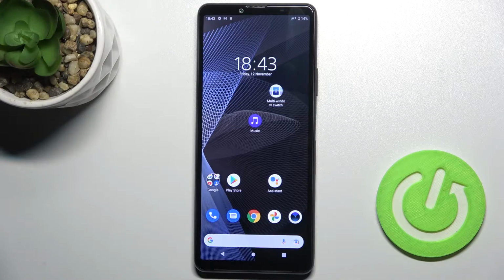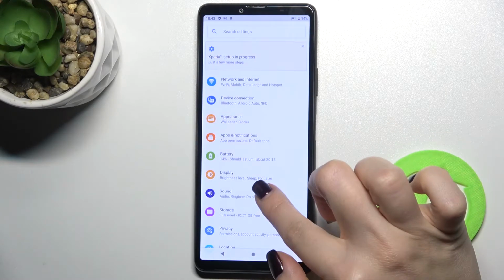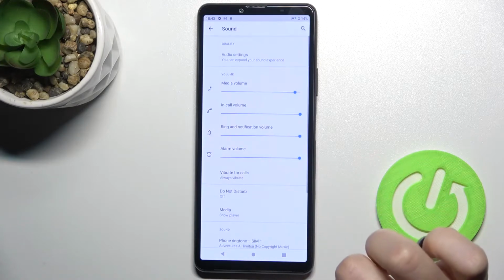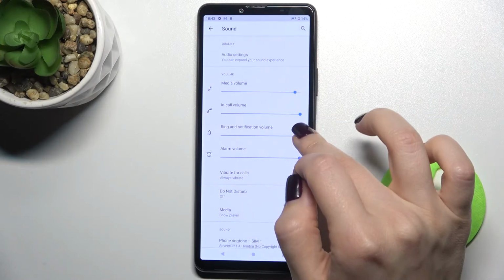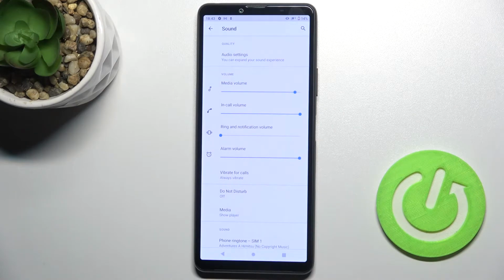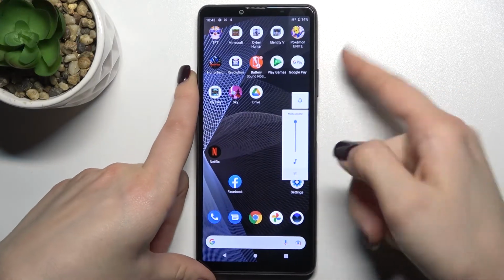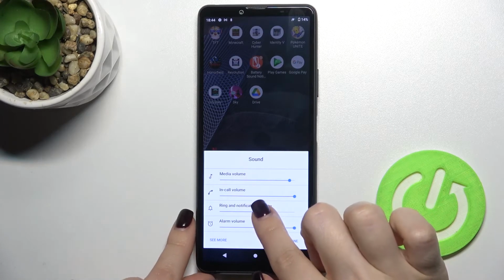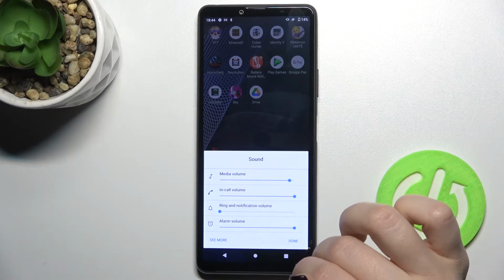How to Mute the Ringtone Volume on the SONY Xperia 10 III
Learn more about the SONY Xperia 10 III:
In today's video tutorial we will showcase how you can mute the incoming call sound volume on your SONY Xperia 10 III smartphone. Thereby, if you are interested in learning how to turn off the ringtone volume on the SONY Xperia 10 III mobile device, we kindly encourage you to view this video.

How to disable the ringtone volume on the SONY Xperia 10 III? How to mute the incoming call sound on the SONY Xperia 10 III? How to turn off the ringtone volume on the SONY Xperia 10 III?